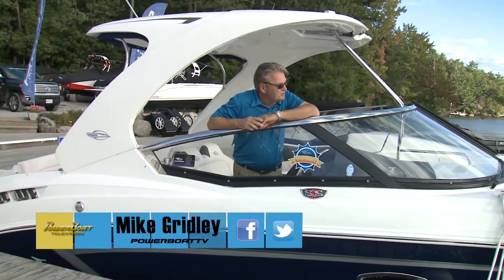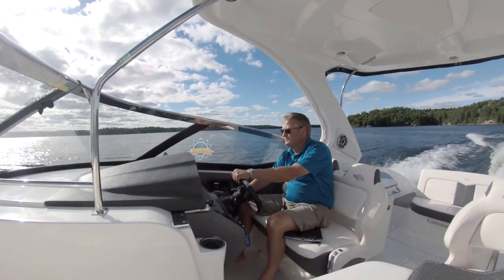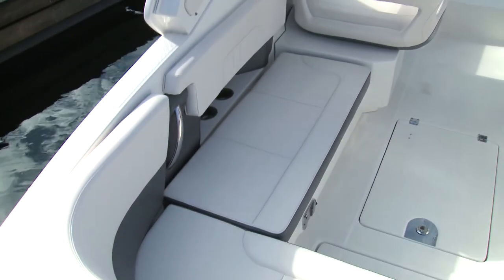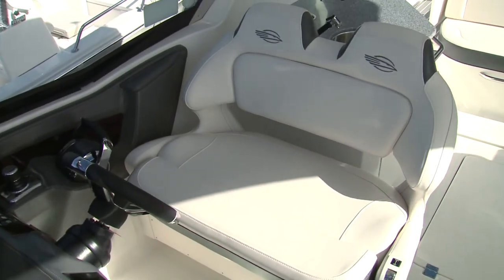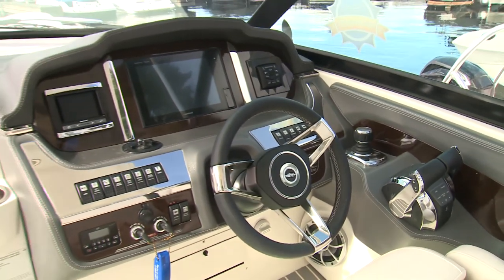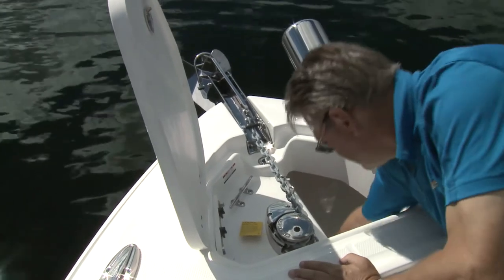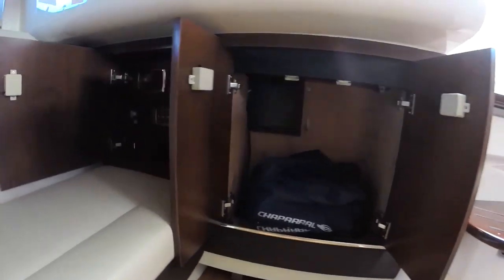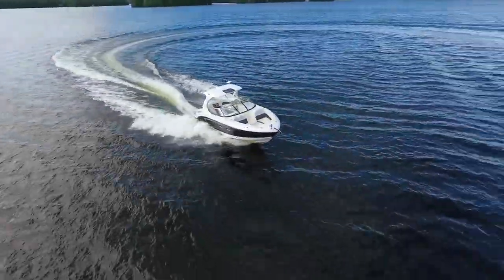2016 Chaparral 337 SS: Boat Review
This 2016 Chaparral 337 SS is a sweet hard top that drives like a sport boat. It's a bowrider that's great for day and weekend boaters. Mike Gridley took it for a thorough on the water boat test.